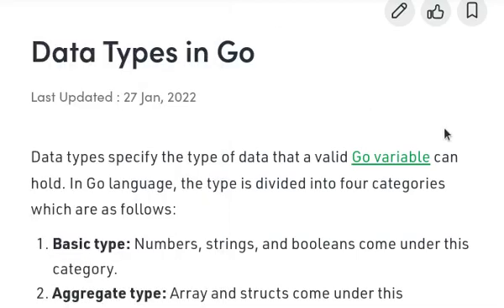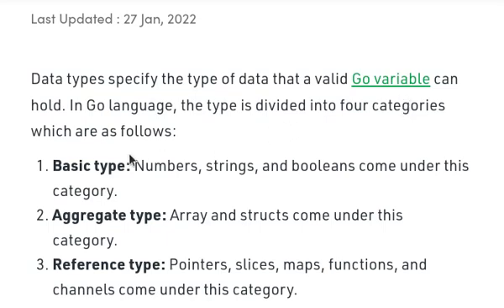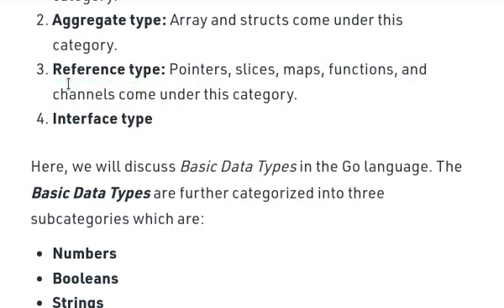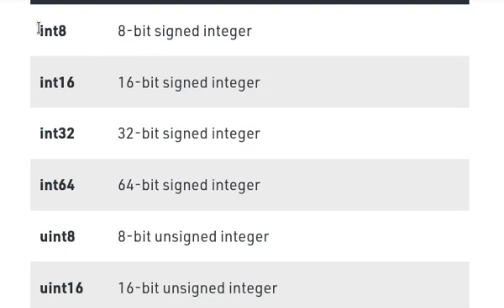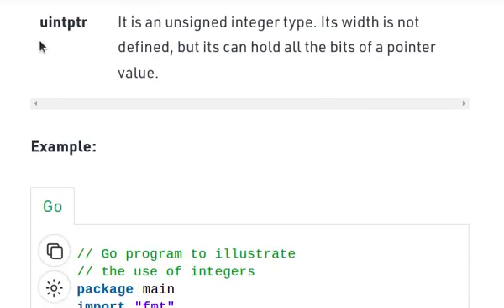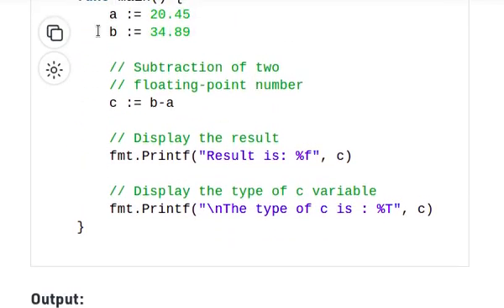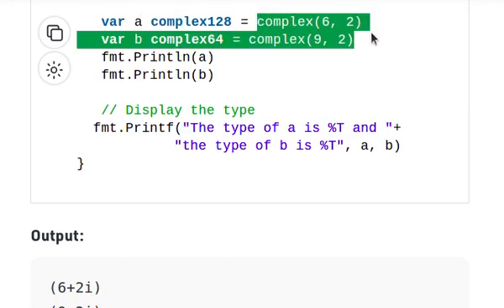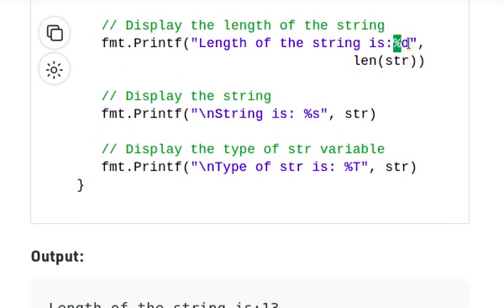3 Basic Data Types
Here we will see the Golang Basics. I will be covering basics and advance topics of golang in this playlist.